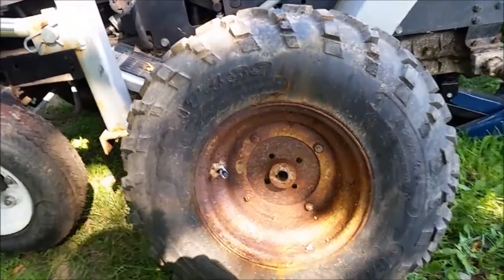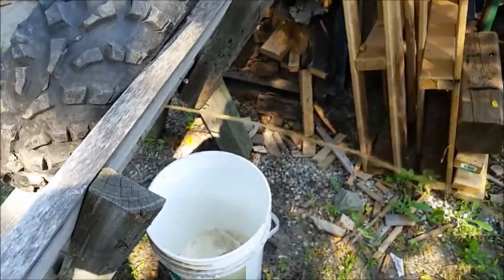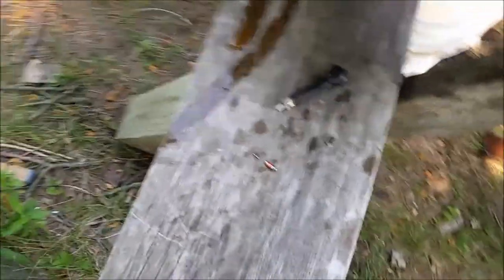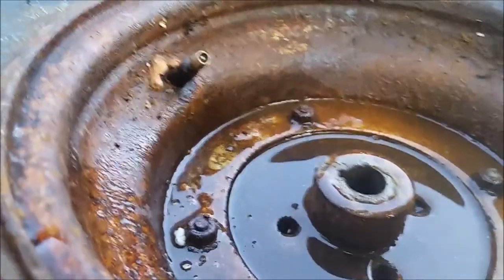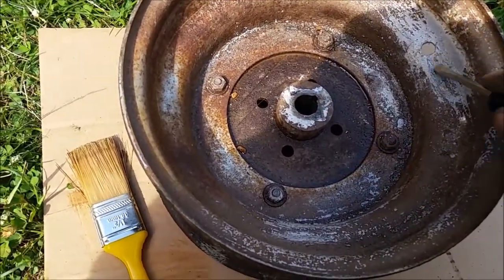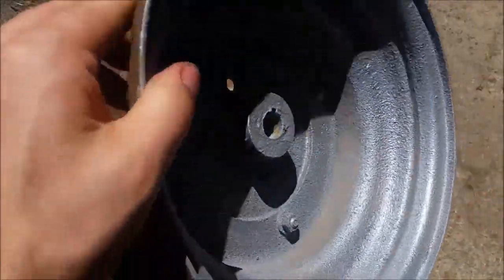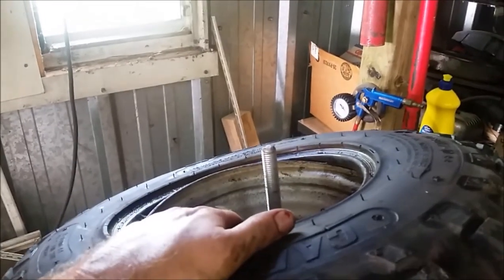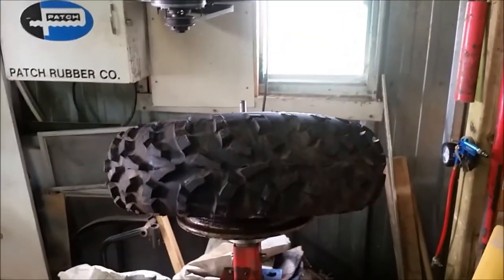Craftsman Tractor Fix and Refill Leaky Fluid Filled Tire and Some Paint!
In this video I go about repairing the tire that has been leaking sodium chloride causing the rim to rust, and find a new method to pump the new washer fluid in to the tire.  And I give the old girl some new paint!

Music is Dream Land by The 126ers